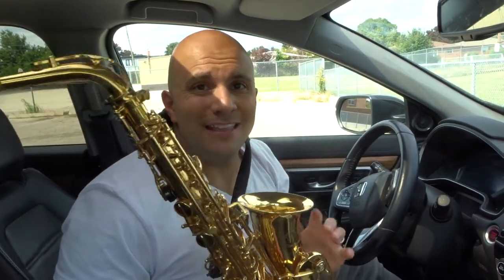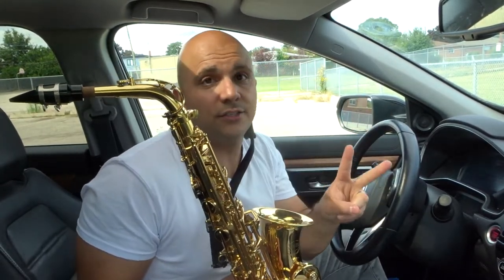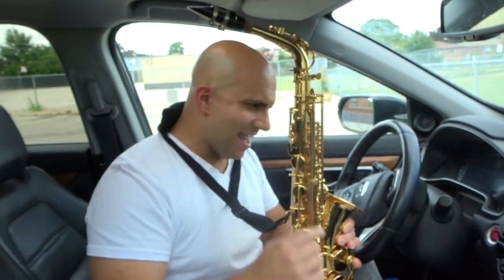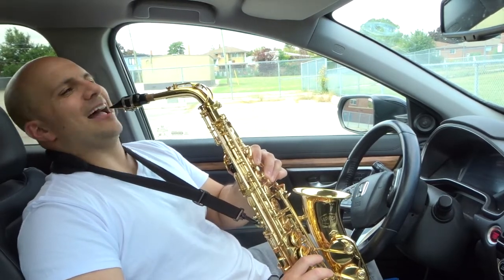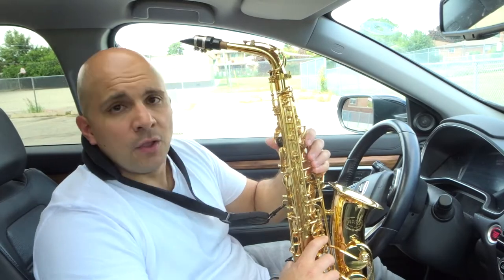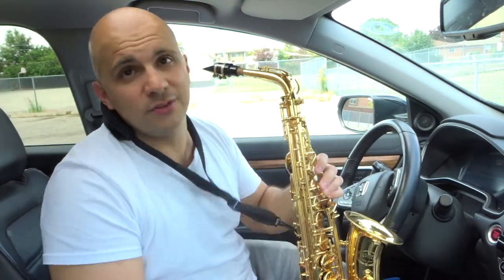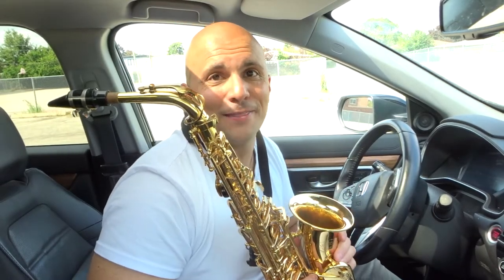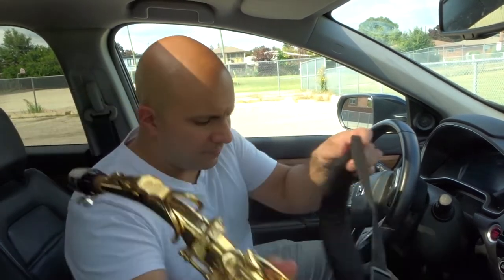Easy Saxophone Practice Exercise For Warming Up-You Should Always Do It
In this video, I show you and tell you about an easy saxophone practice exercise for warming up your mouth and the instrument. If you do this exercise every single time, you will have the best chance at getting the best sound from your saxophone. You can do this exercise with any type of sax to warm up the instrument, and you can do it for as long or as short as you would like to, so it is truly a flexible warm up exercise for playing the saxophone.